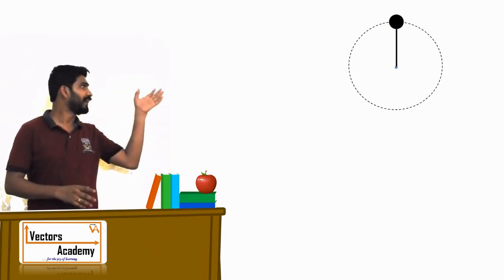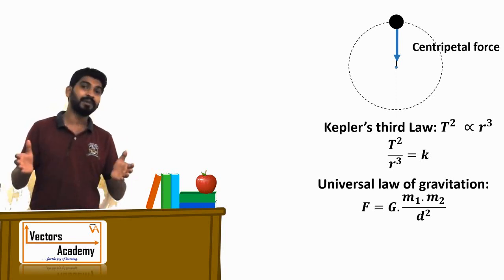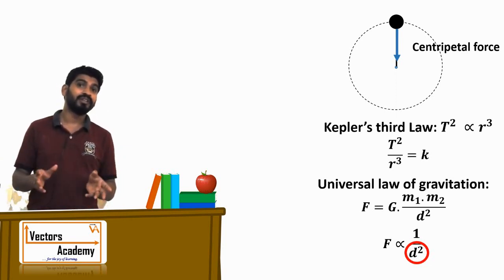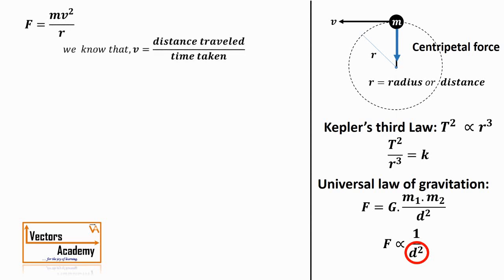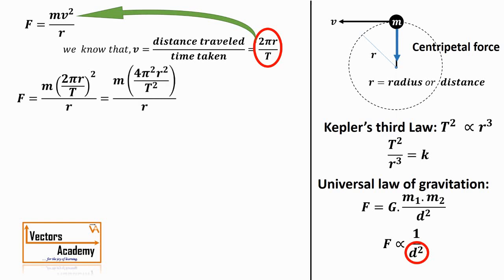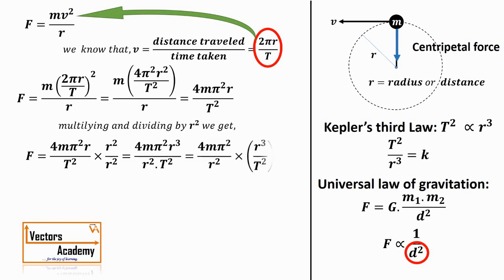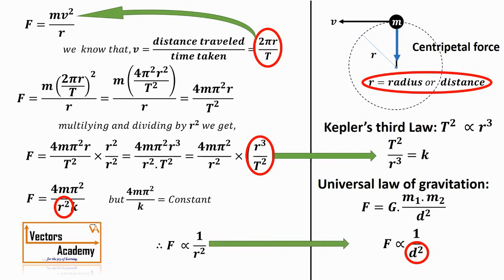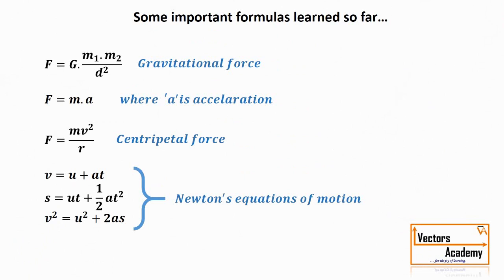Gravitation (Class X) Lecture 2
Gravitational force between two objects in inversely proportional to square of distance between them.